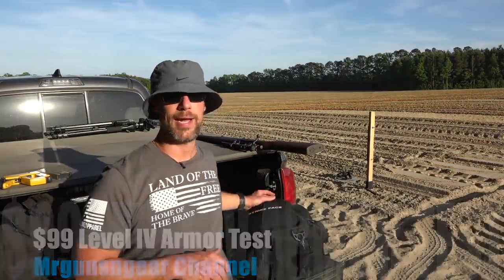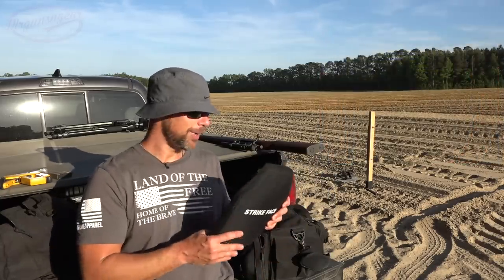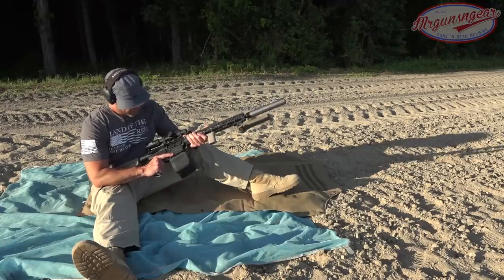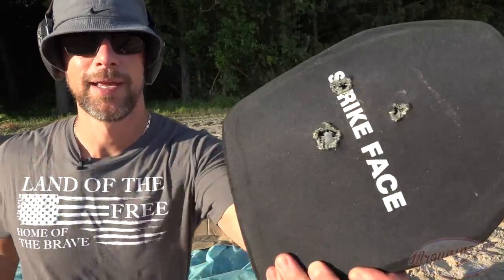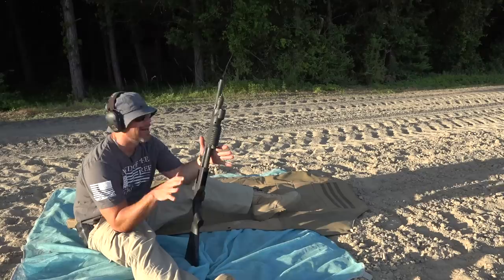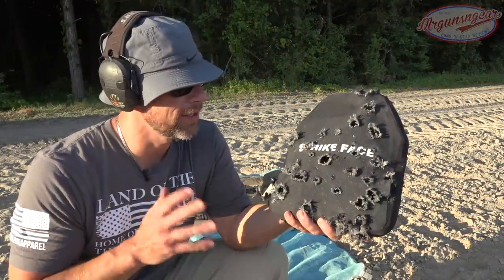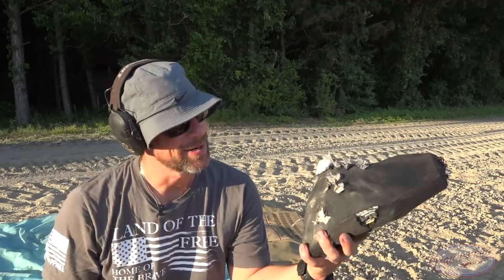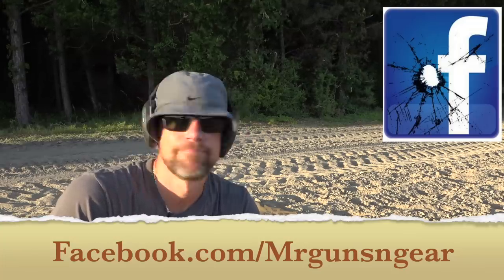$99 Battle Steel Level IV Composite Armor Plate Test!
The Battle Steel plates combine ceramic and polyethylene armor but will they actually meet Level IV standards?   Let's find out!

Instagram.com/seniorgunsngear